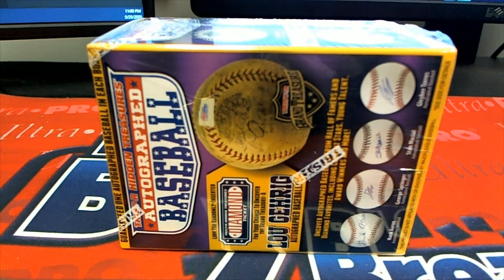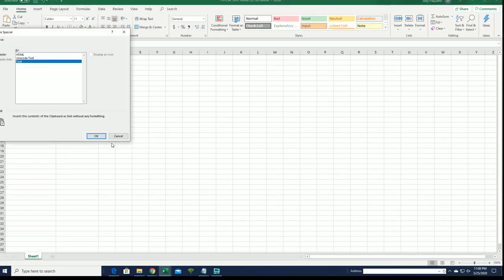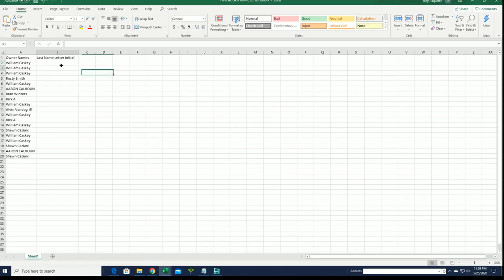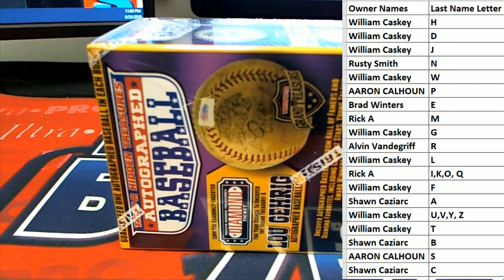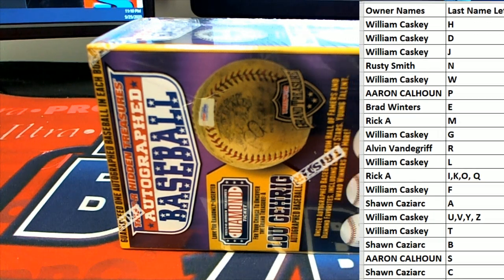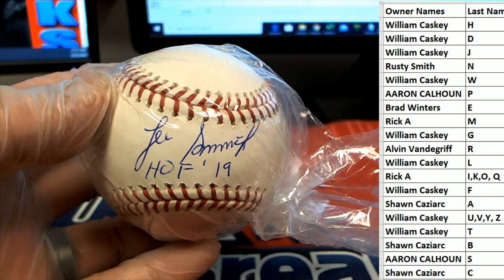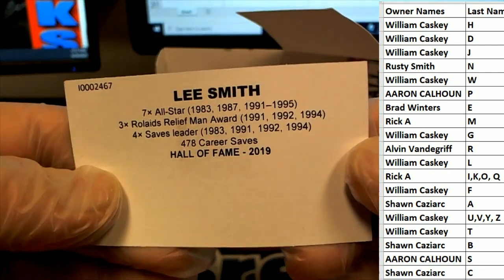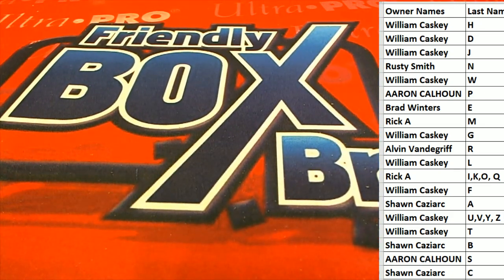2018 Tristar Hidden Treasures series 10 Auto Baseball box ID TRISER10BB240